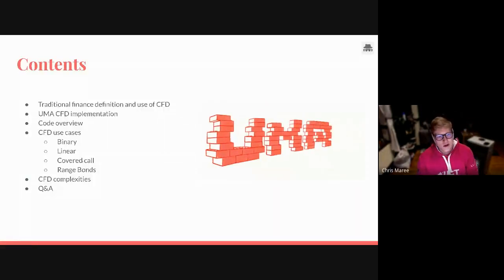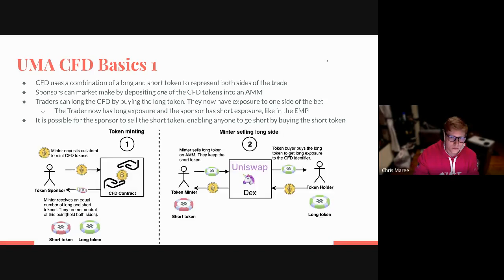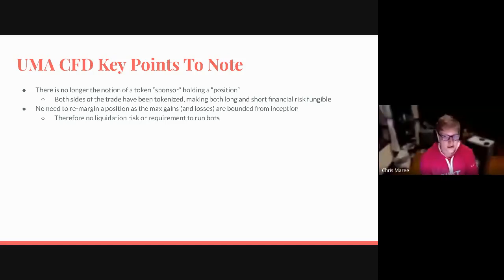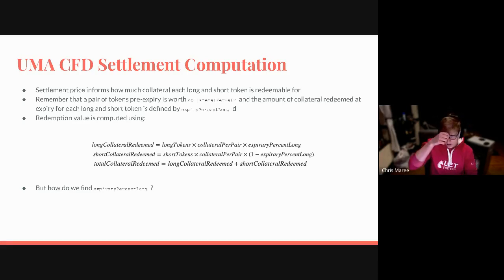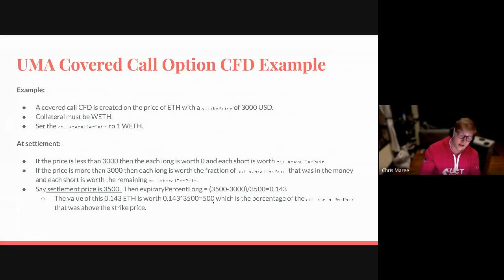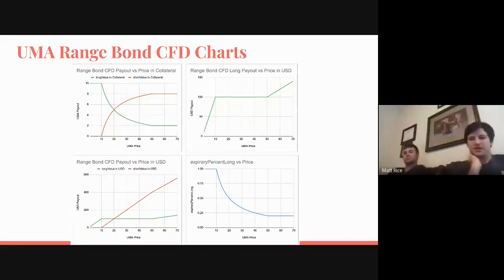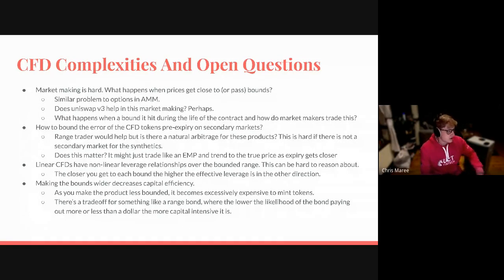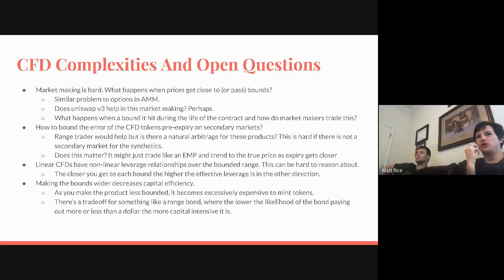Internal Learning session - Contract for Difference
Chris walks through the CFD (now renamed as LSP).